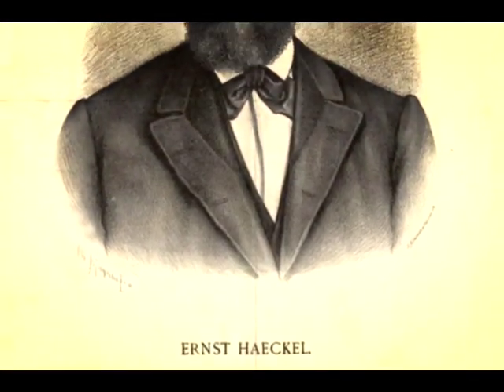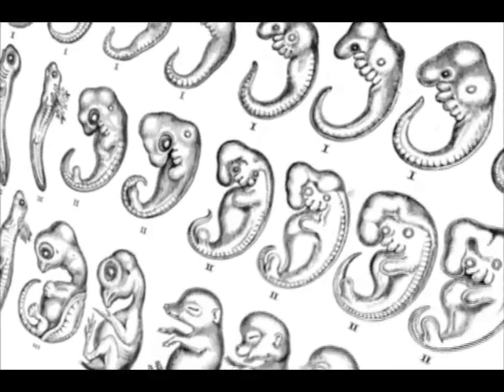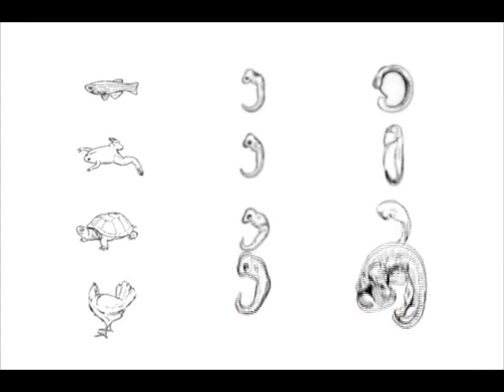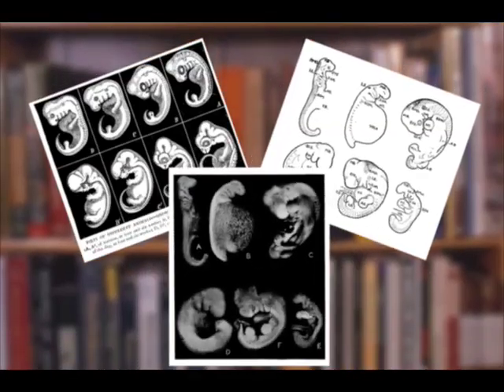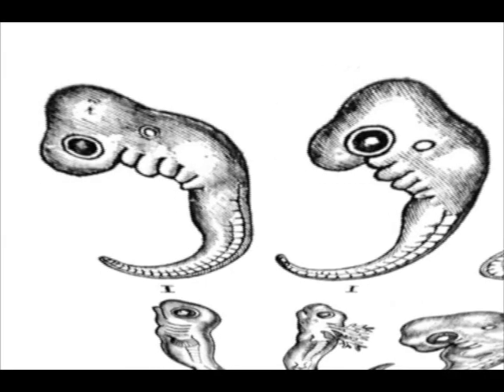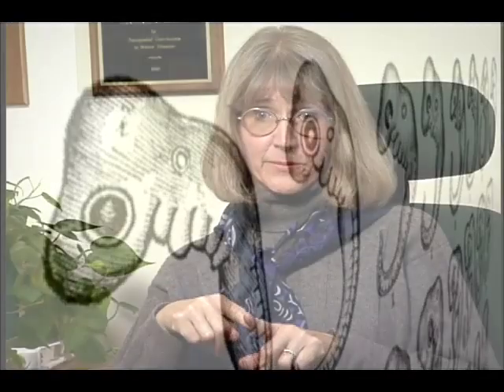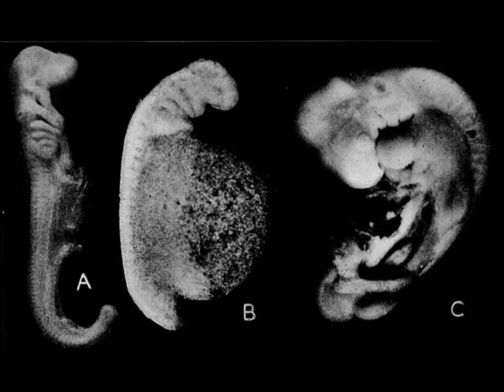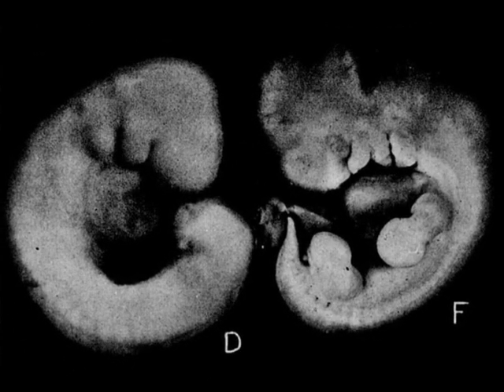Evolution - Evidence from Embryology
Evolution - Evidence from Embryology. Here's a clip from by buddies at Coldwater Media looking at Animal Embryos as evidence for Evolution. for more clips in this series, Investigating Evolution. Also, try for more information on Embryology and other traditional proofs for the Theory of Evolution.